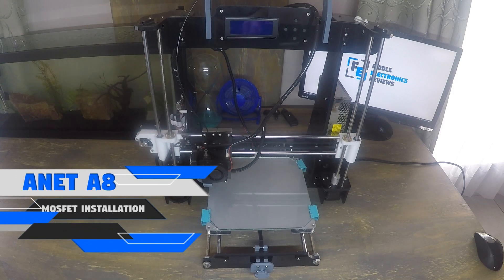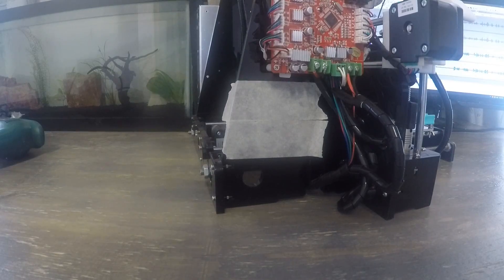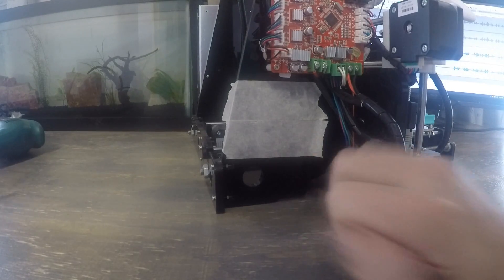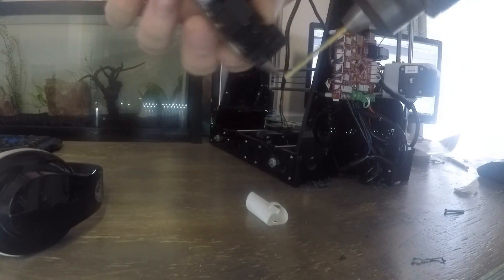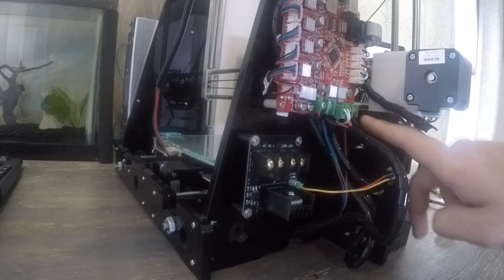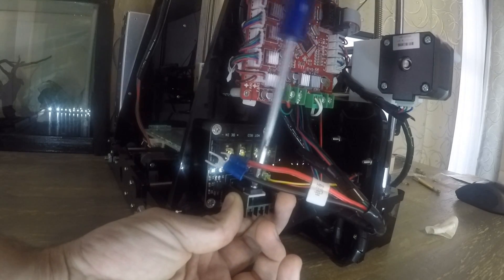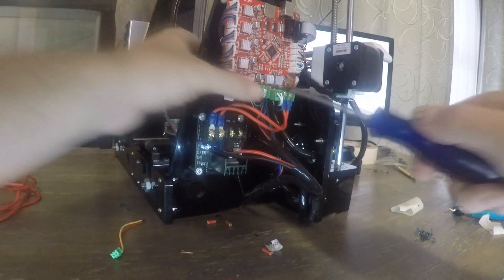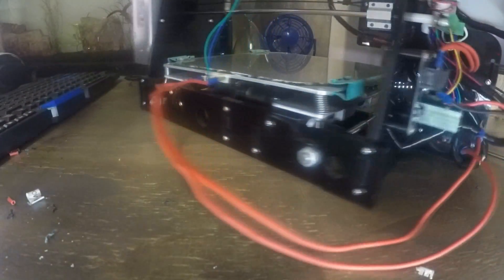How to install a Mosfet | Anet A8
This video explains how to install a mosfet on your Anet A8 3d Printer